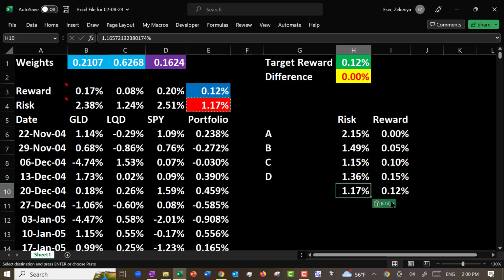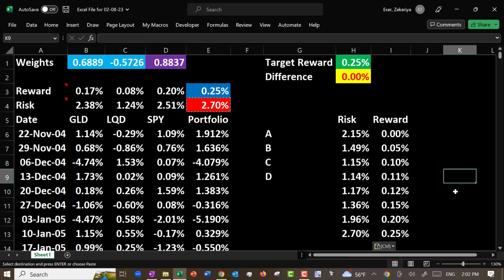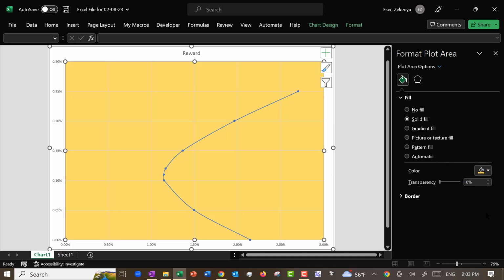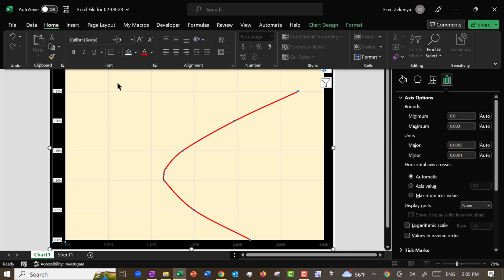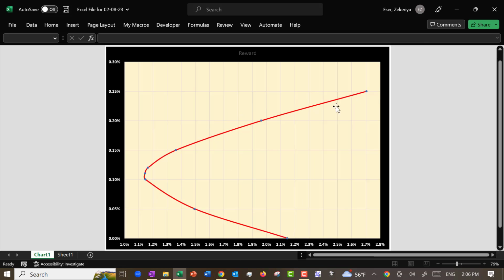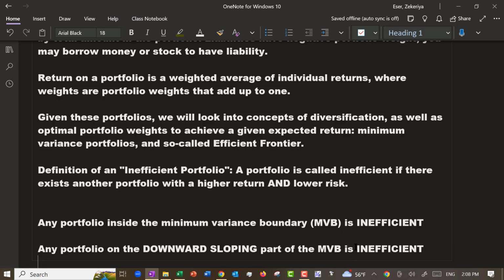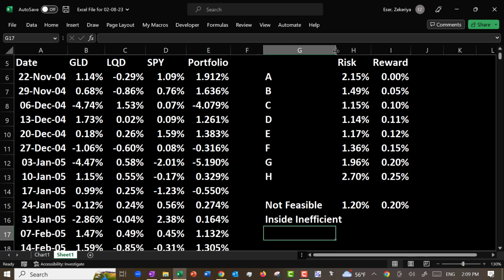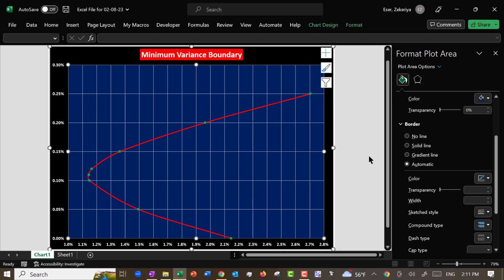FIN 420 Feb 08 Part 4 of 6